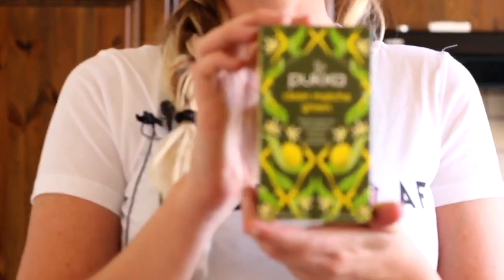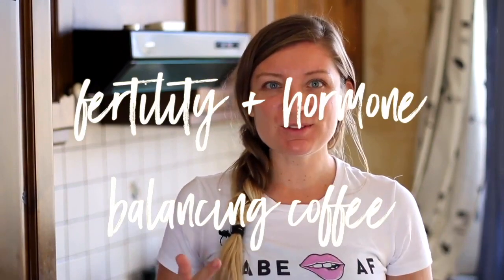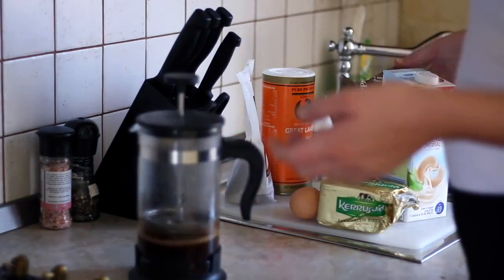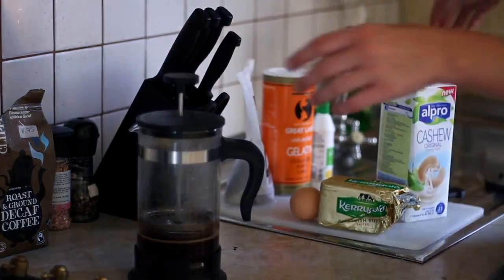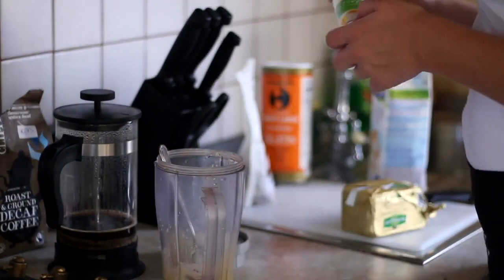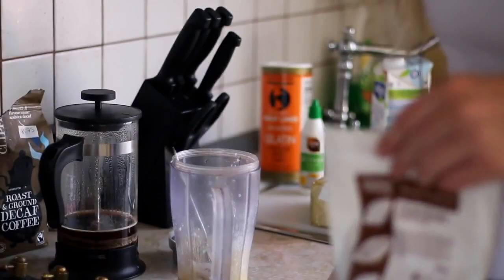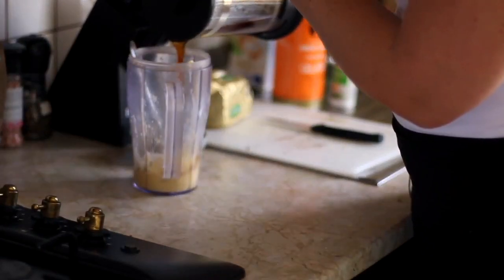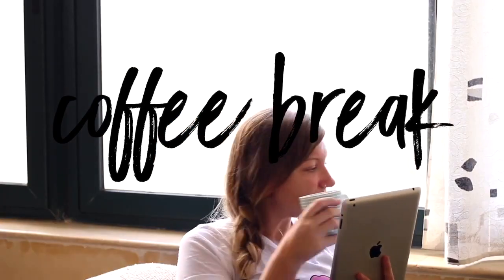A Day in the Life: BREAKFAST green tea + hormone-boosting latte demo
OPEN ME FOR MORE INFO ... This episode of Girl Meets Body is part of the "Day in the LIfe" series, where I'm pulling back the curtain and showing you what I eat, drink and make in a typical day for healthy hormones and a beautiful, flowing life.

We'll explore BREAKFAST, which takes you through my typical hormone-boosting breakfast of matcha green tea and a healthy-hormone latte (a bulletproof coffee upgraded specifically for women's hormones)

Below you'll find a shopping guide for the products that you can use to start your own healthy eating practices!

E P I S O D E  S H O P P I N G   G U I D E

Fermented cod liver oil

Take the Hormonal Archetype quiz and find out which of your hormones are out of balance

At Girl Meets Body we believe that discussing sensitive topics like periods, sex and feminism isn't always best in an anonymous forum like YouTube, so as a rule we've turned comments off for all of our videos.  We're happy to answer questions that you may have in our private Facebook group